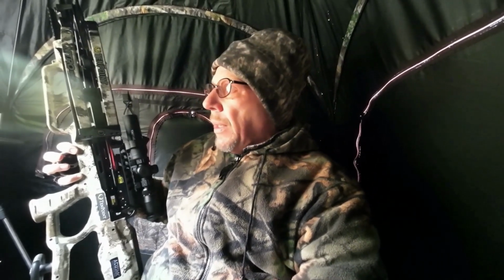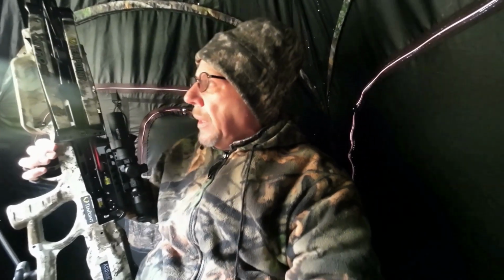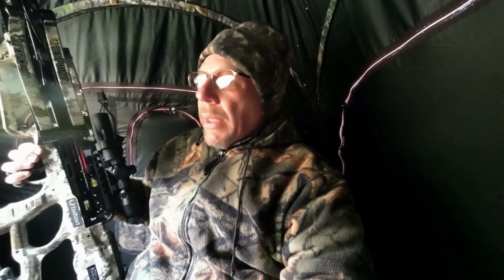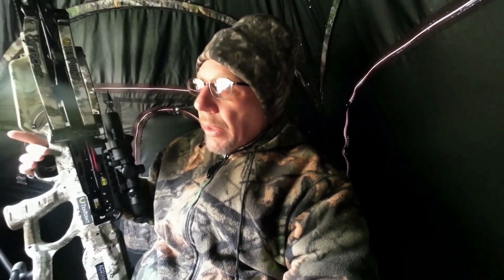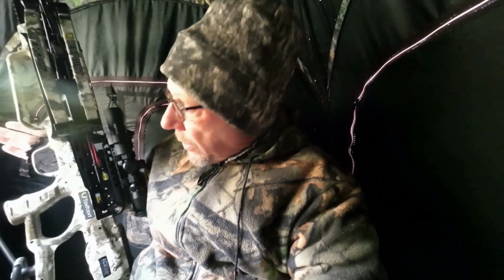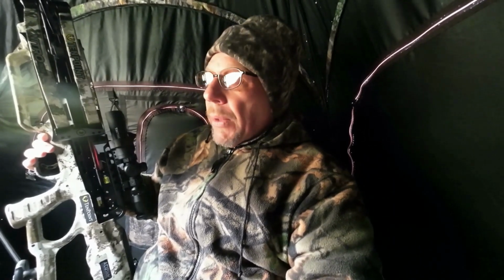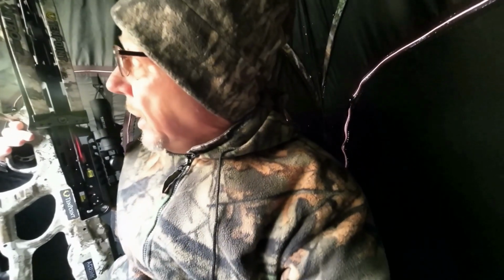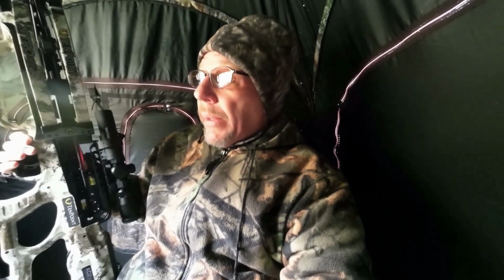Battle of the Bows (Day 4)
Todd breaks down his fourth and final day on the Wisconsin public land challenge. Full hunt coverage from all of the teams can be viewed @thehuntingbeast channel.